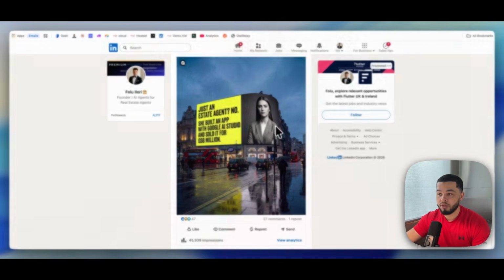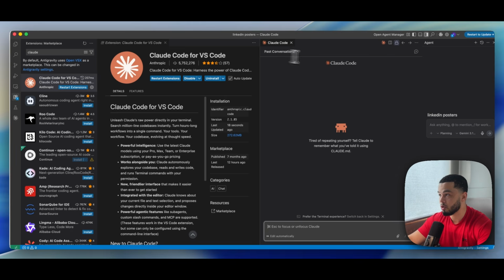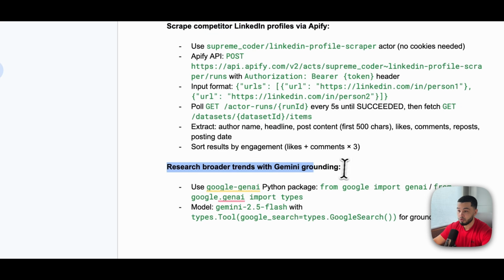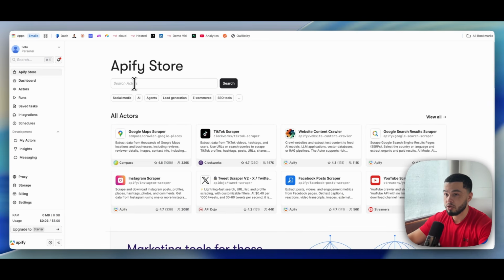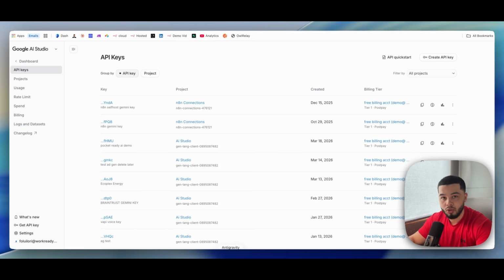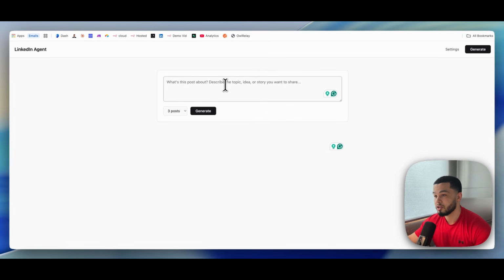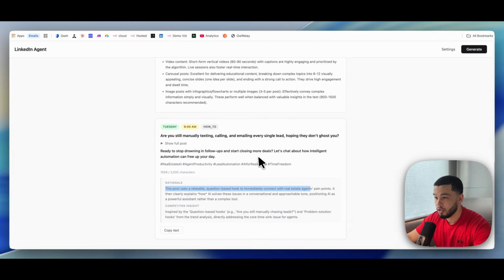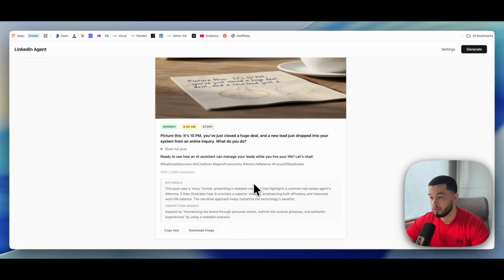I Built An AI System That Produces Viral Linkedin Posts Daily (Claude code tutorial)